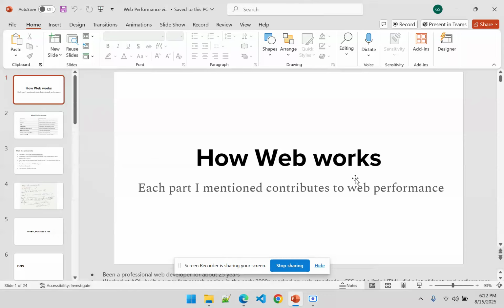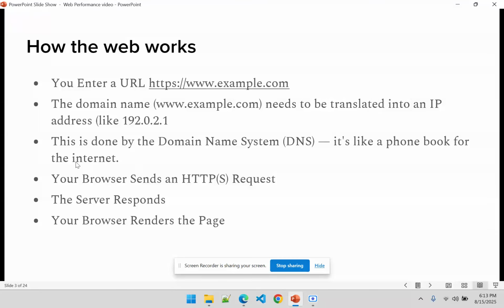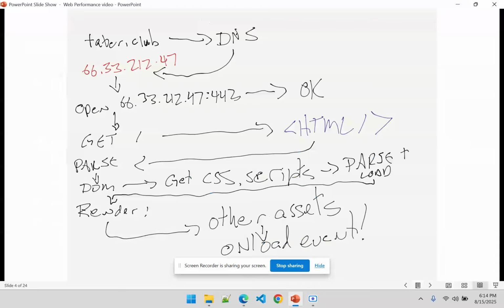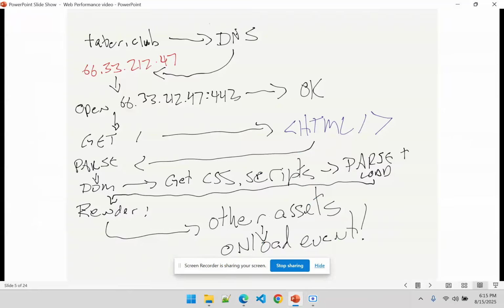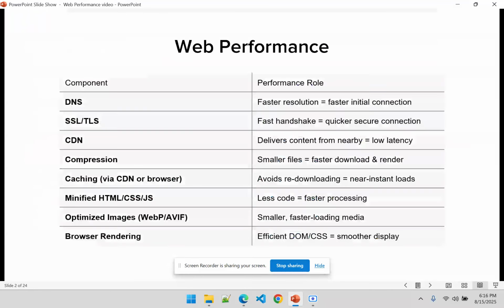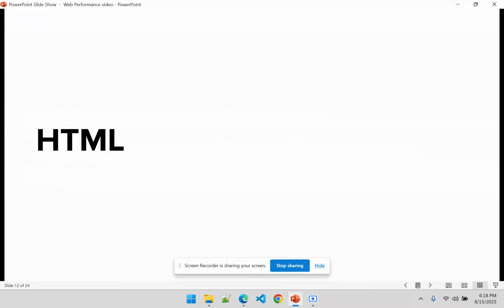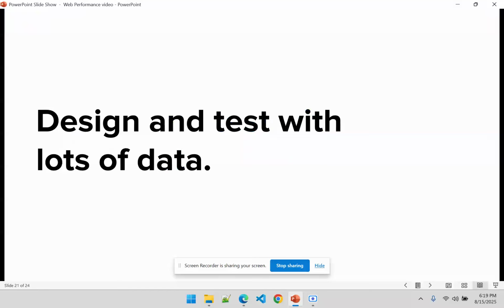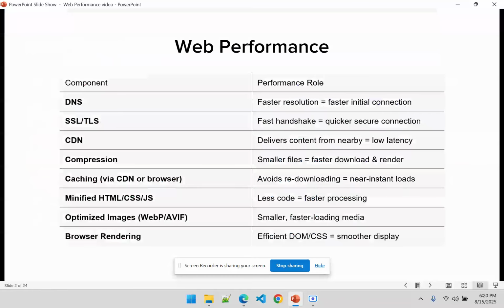How Web works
Each part I mentioned contributes to web performance